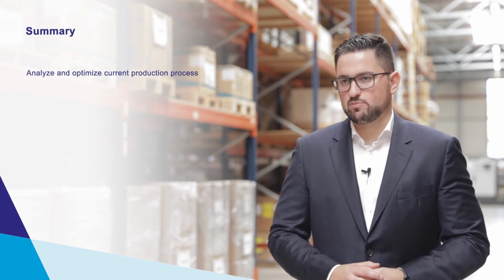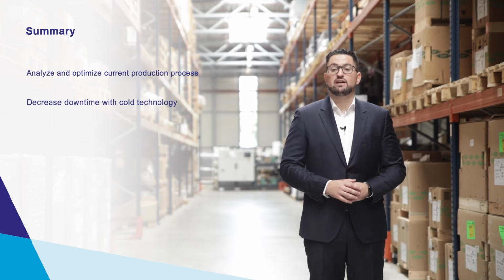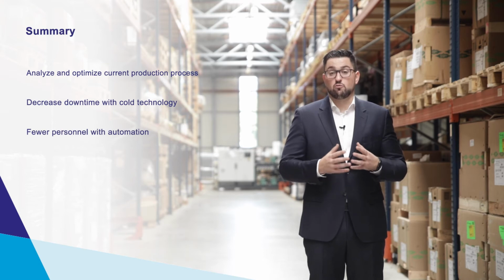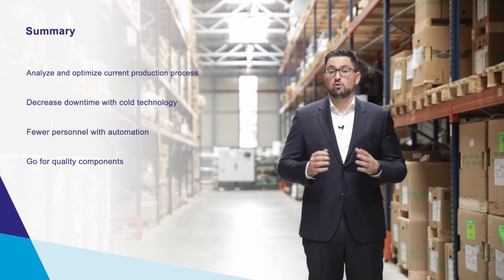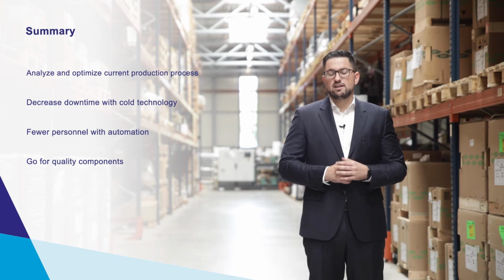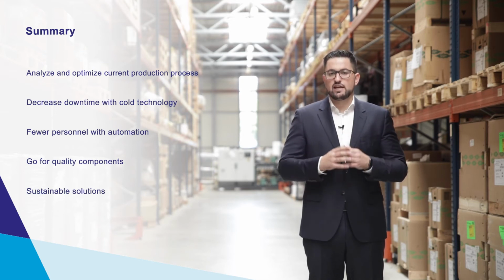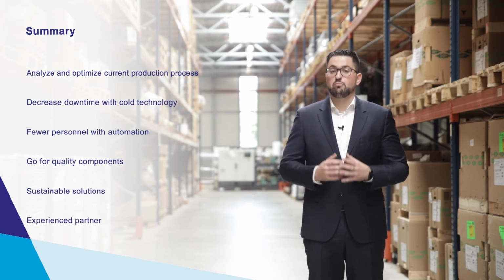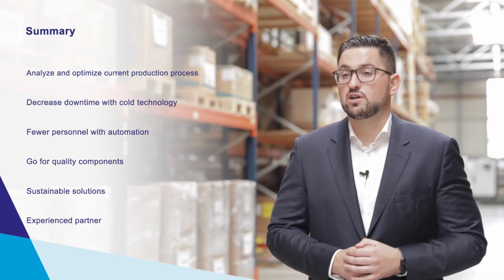How to upscale your production without losing efficiency in 3 ways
All companies strive for continuous improvements, exponential growth and accumulating profits. During the growth process of a company, upscaling is always needed in order to meet growing demands, keep up with industry standards and/or improve workflows. During this lecture we are going to discuss how companies can upscale their production without compromising efficiency and how we assist in this.